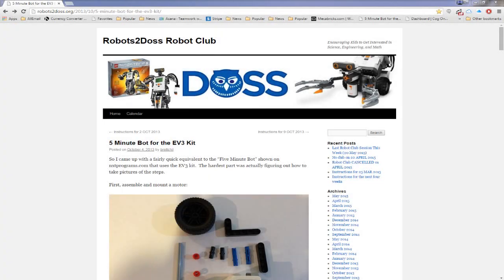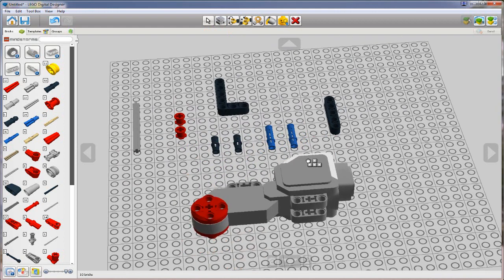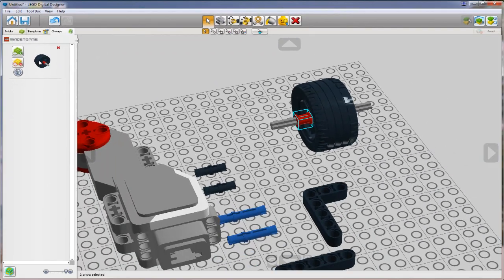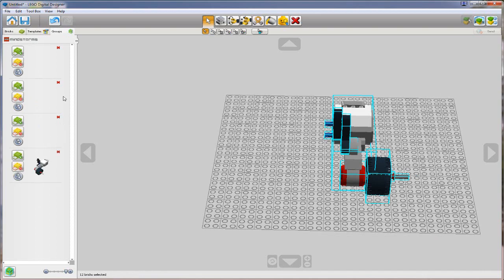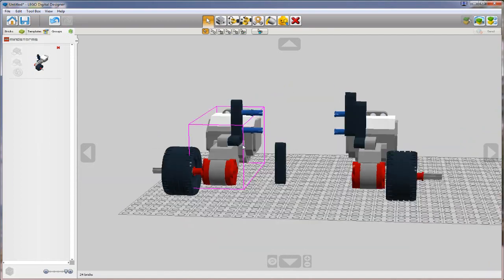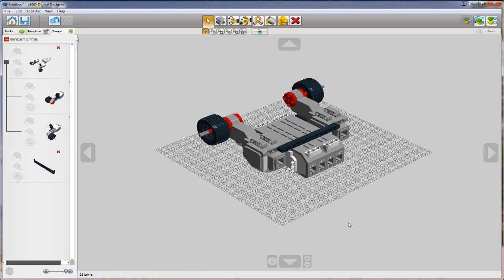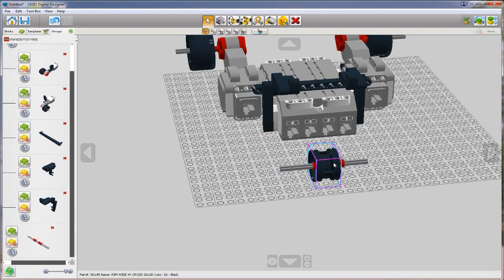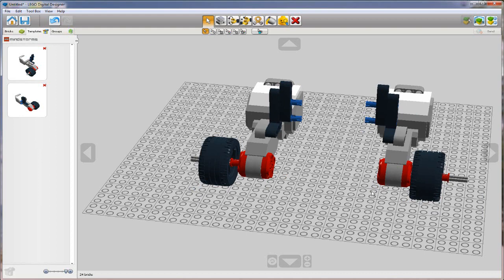Building a virtual MINDSTORMS robot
In this video, we'll build our virtual MINDSTORMS robot that we'll eventually use in the simulator.